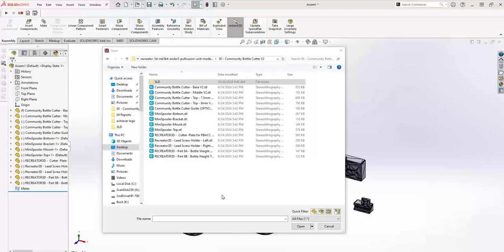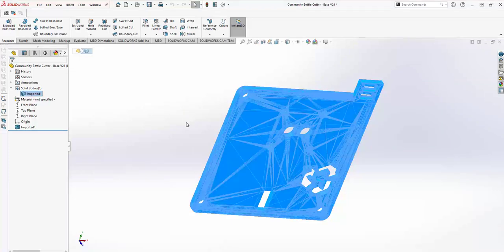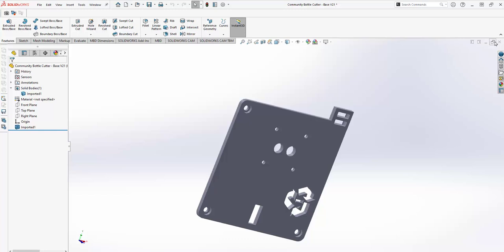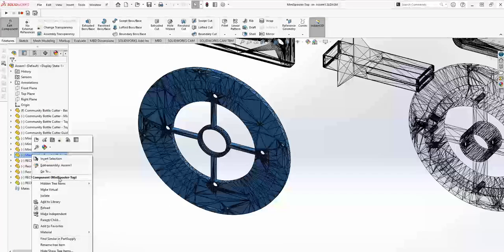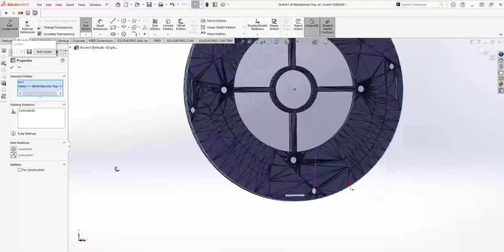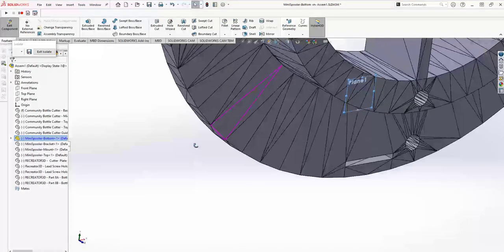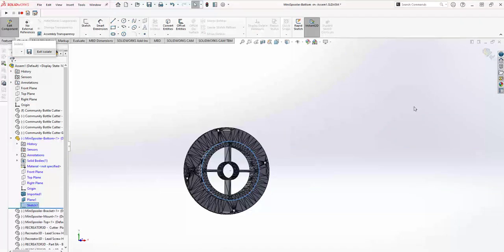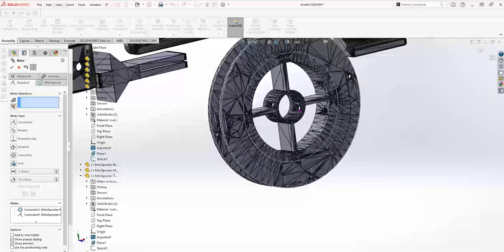Efficient STL Assembly & Reverse Engineering in SolidWorks: Gaining Design Insights to Modify it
Here, you'll learn how to efficiently assemble STL files in SolidWorks, this is often the case when you don’t have access to the original SolidWorks parts or their natural features. I focus on reverse-engineering with minimal features and references, showing you how to create robust assemblies despite these limitations. This approach is especially useful if you're looking to gain insights into a design for future modifications. By assembling the STL files, you'll identify which parts are most critical for modification. Once identified, these parts can be fully reverse-engineered, adding key features and references back into the STL files for more detailed design work. Join me to explore smart techniques that streamline your SolidWorks workflow and help tackle real-world reverse-engineering challenges!